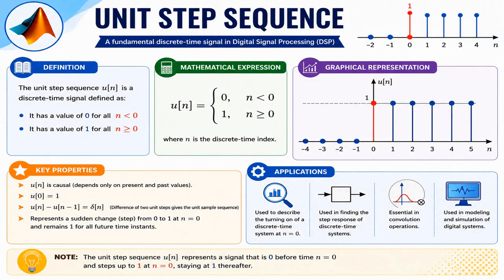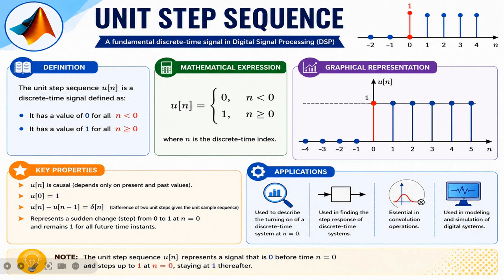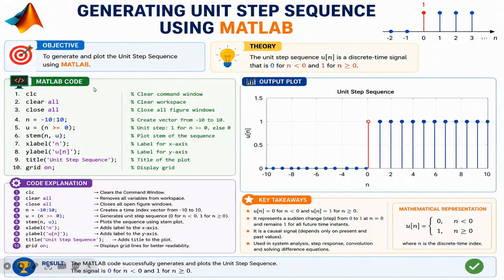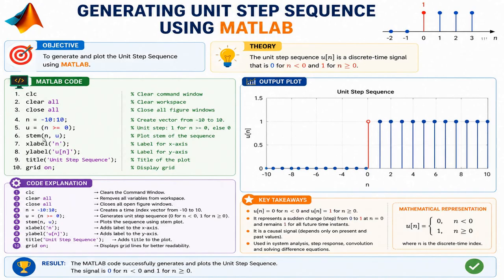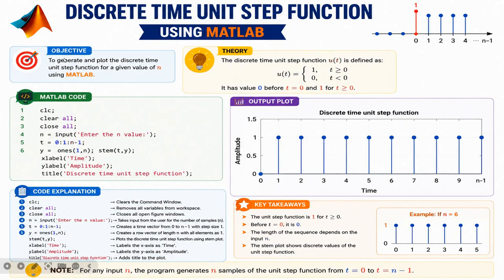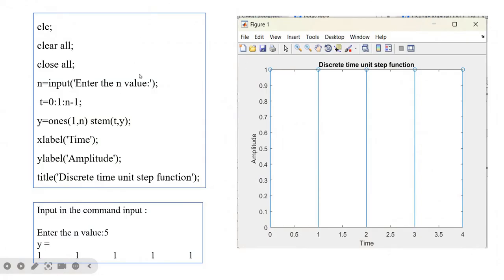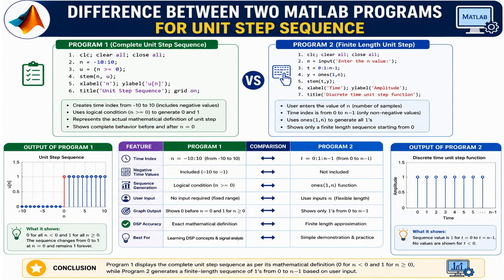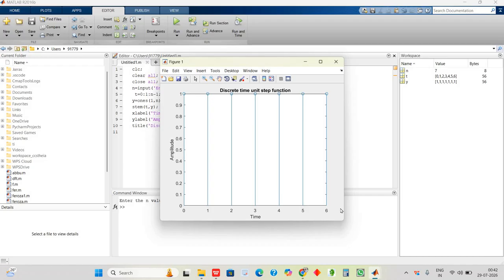Generating Unit Step Sequence using MATLAB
Unit Step Sequence using MATLAB, one of the most widely used software tools for Digital Signal Processing (DSP). unit step sequence, denoted by u[n], as a discrete-time signal that changes from 0 to 1 at the time instant (n = 0). The sequence has a value of 0 for all negative values of (n) and a value of 1 otherwise